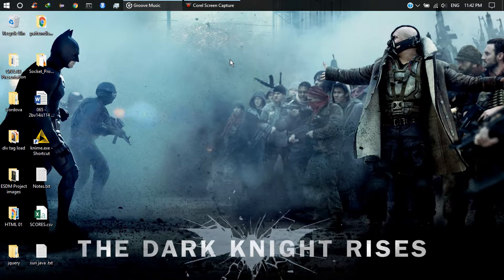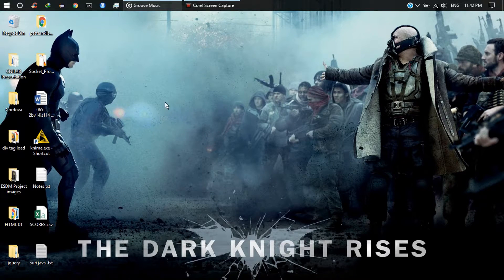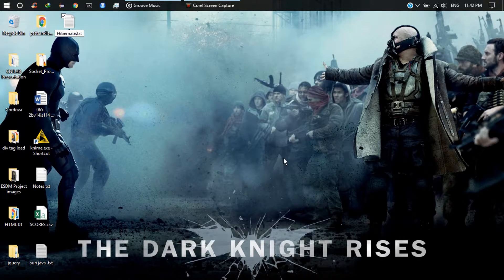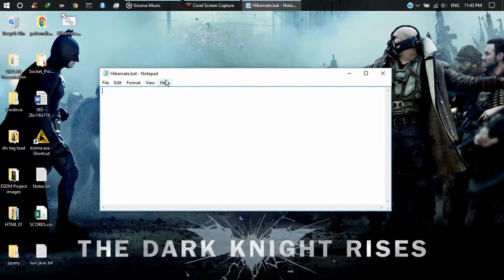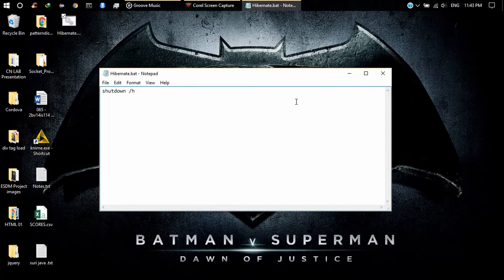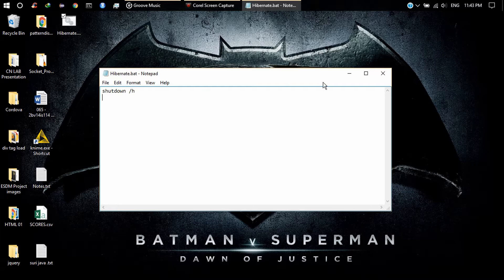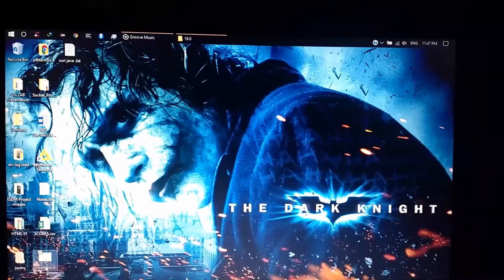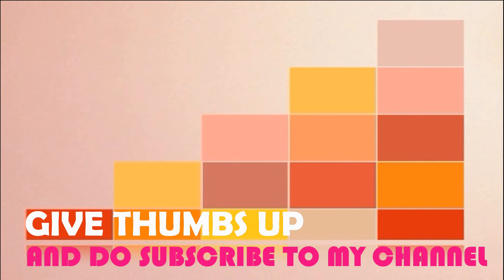How to Shutdown / Hibernate / Restart Your Windows PC with in a second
Commands

Commands -
shutdown /h                     - To hibernate your PC
shutdown /p                     - To Power Off your PC
shutdown /r                      - To Restart your PC

Links

For any issues and queries comment in the below section.